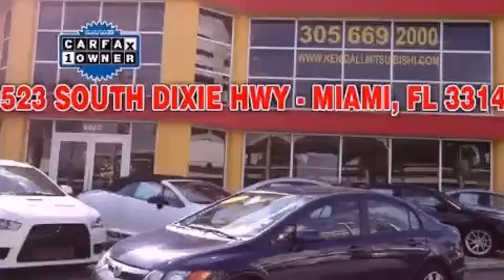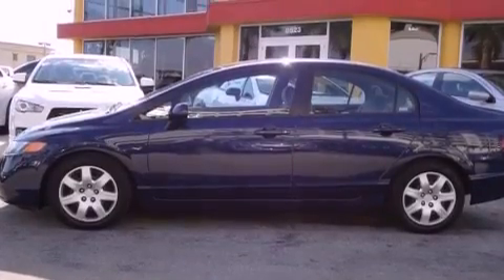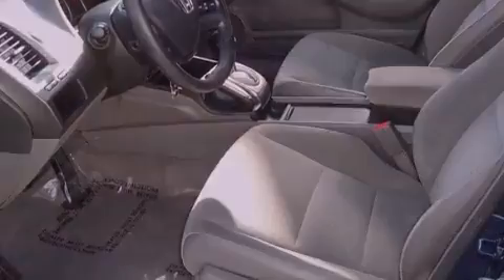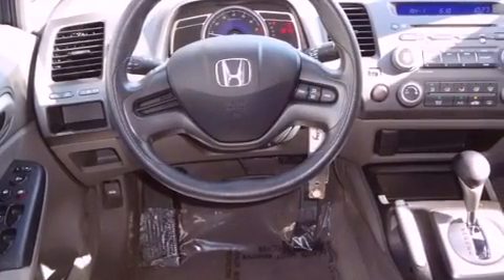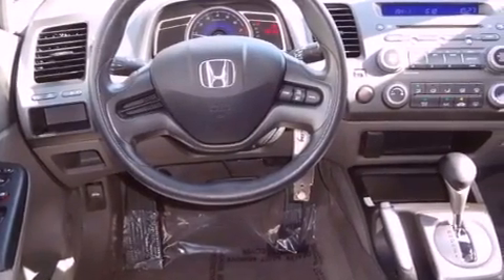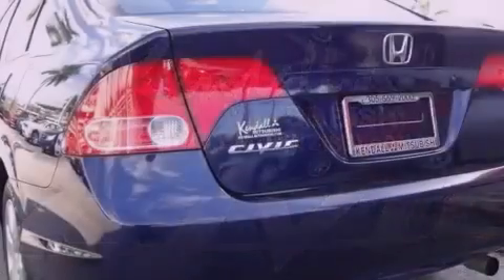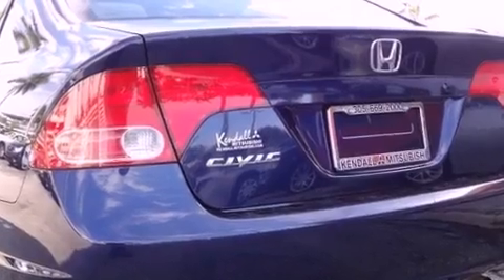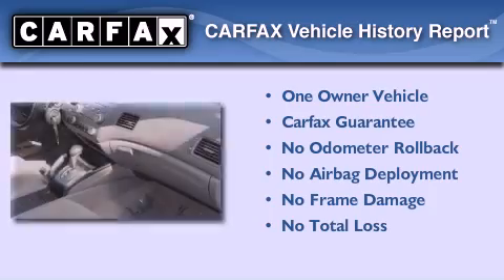Pre-Owned 2008 Honda Civic Miami FL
Year : 2008
 Make : Honda
 Model : Civic
 Engine : gas i4 1.8l/110
 Trans . : automatic
 Exterior : blue
 Miles : 54,240
 Interior : gray

 Lehman Mazda